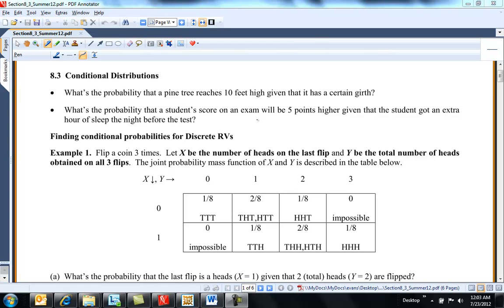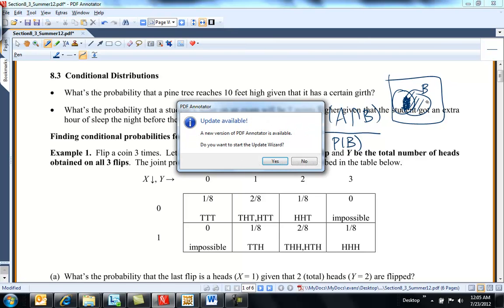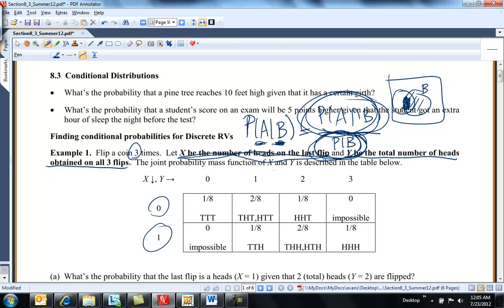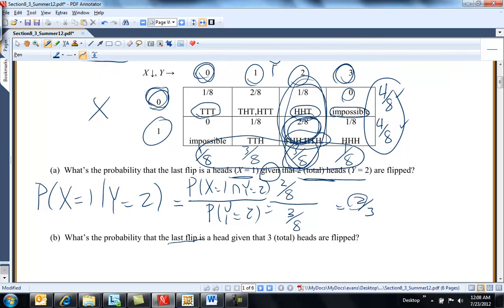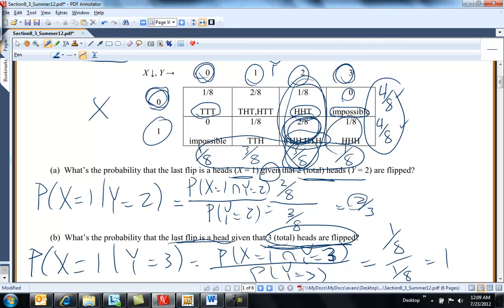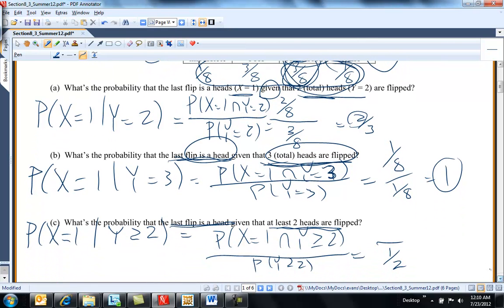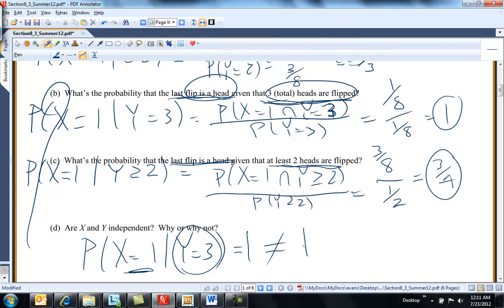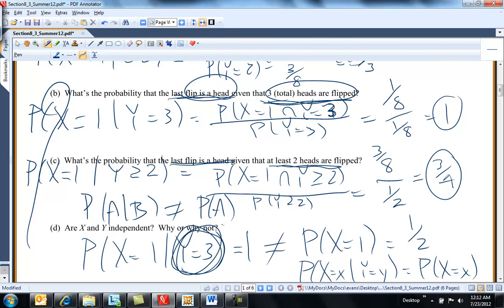MA 381: Section 8.3: Introduction to Conditional Distributions, Part 1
Example of what a conditional distribution is and how it is built.  A discrete example of coin flipping is used.